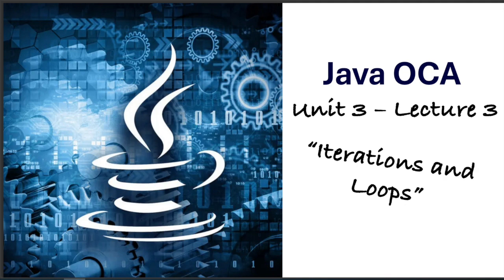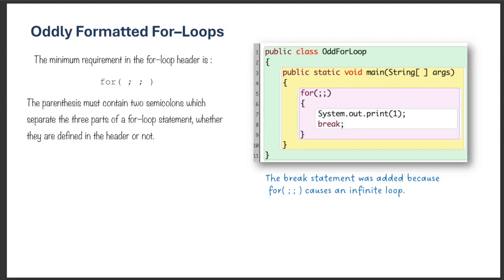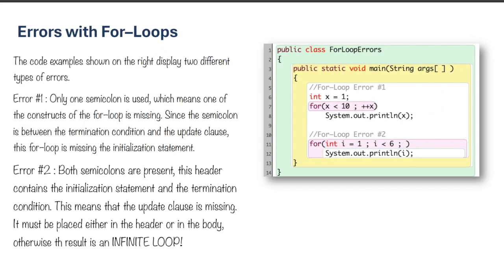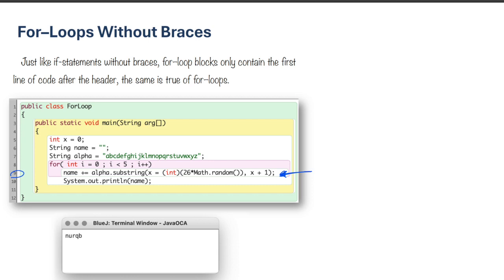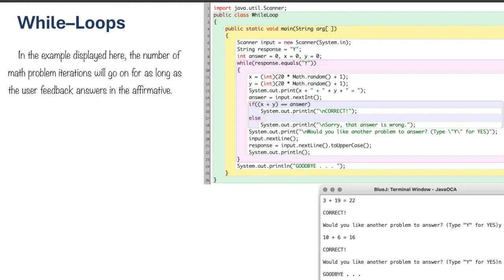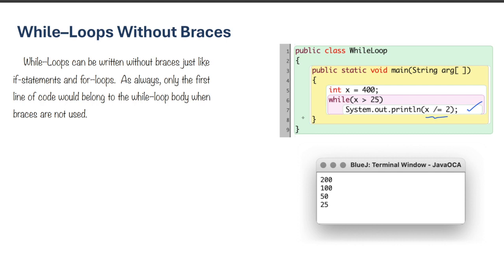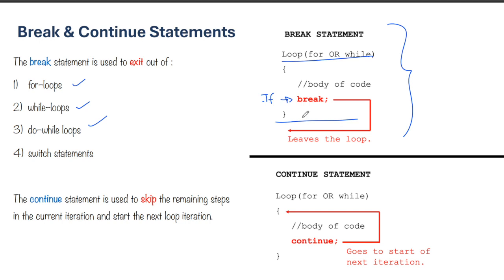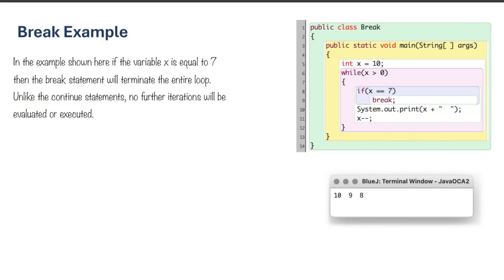Unit 3 Lecture 3 – Iterations & Loops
This lecture will discuss unconventional formats for setting up and executing for–loops and while–loops, in additon, the do–while loop is introduced, and the break and continue statements are explained and implemented.